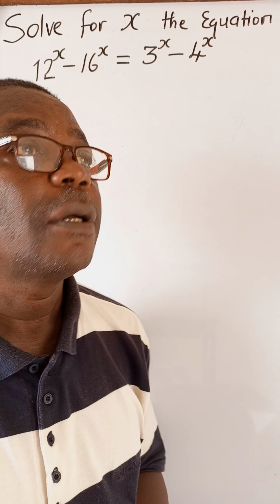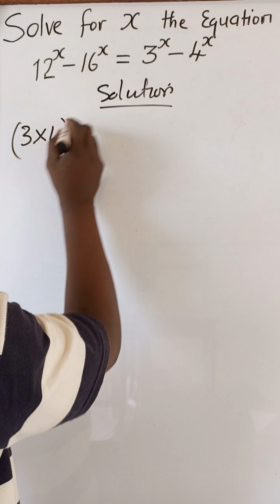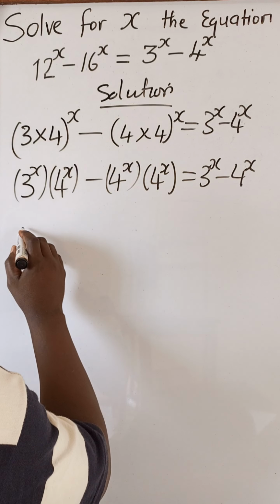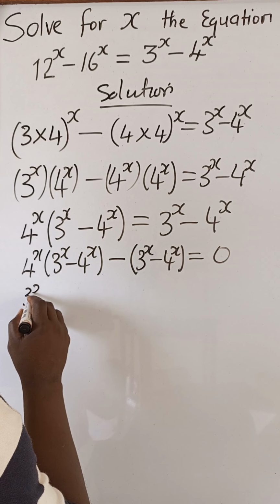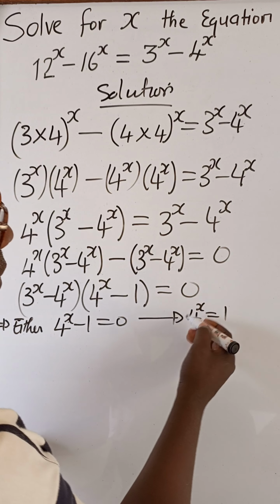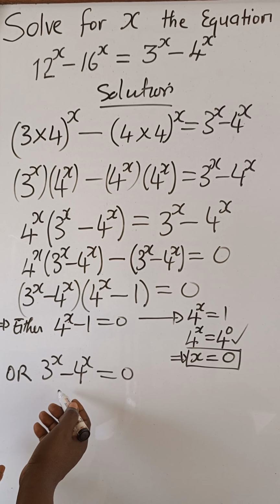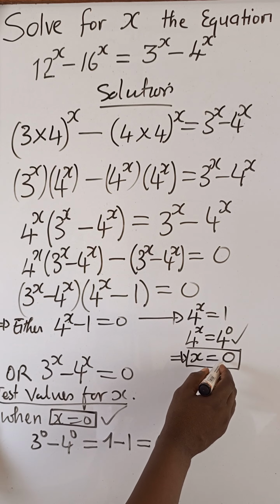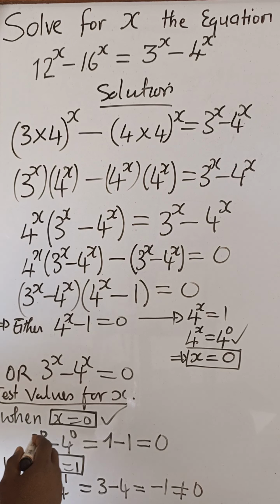Another Technical Question #exponentialequations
In this exponential equation , we sort to bring everything to powers of 3 and 4 . Here 12 is changed to (3x4), and 16 is changed to (4x4). We now apply the laws of indices and carry out algebraic simplification steps to get our solution. @EndzeMathsSolutions-mp1wn